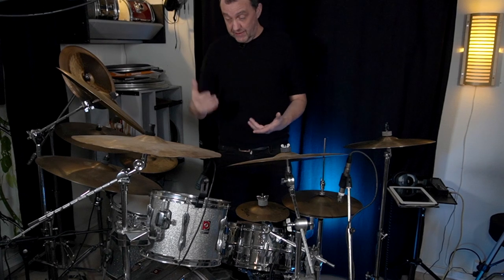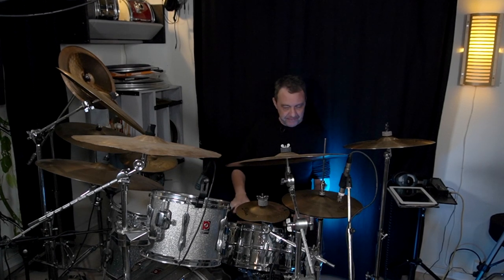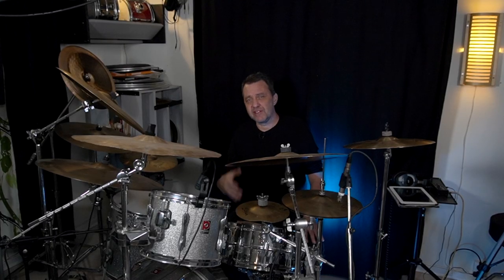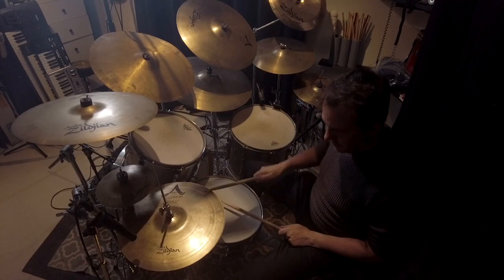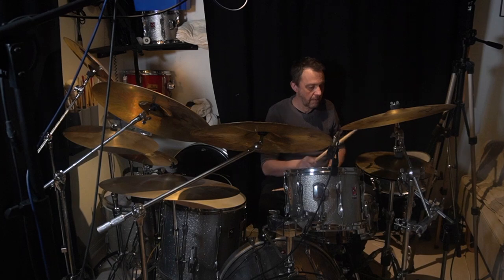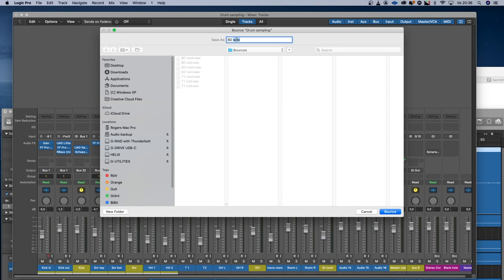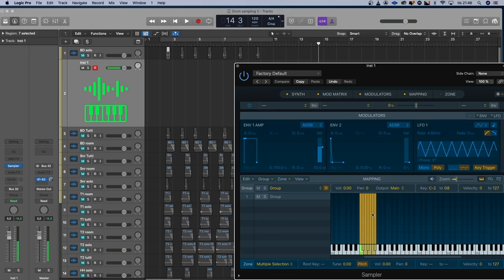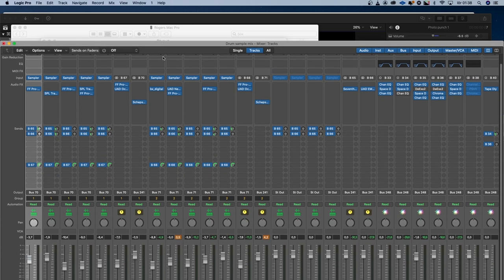How to sample your drums